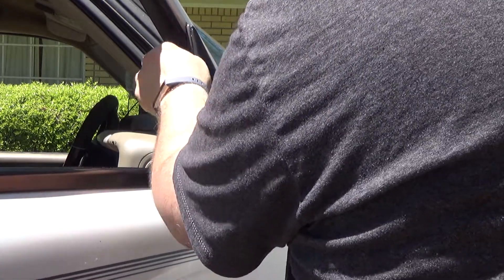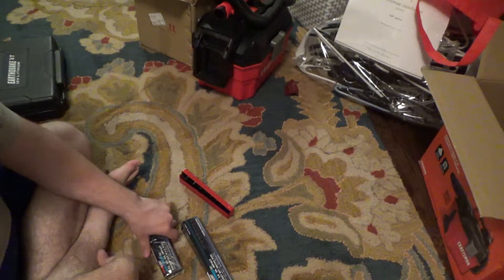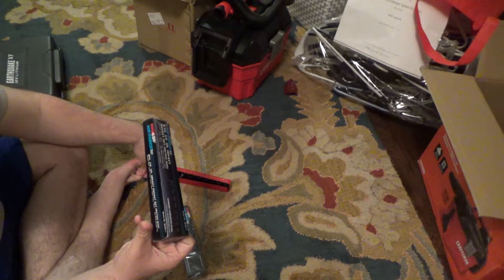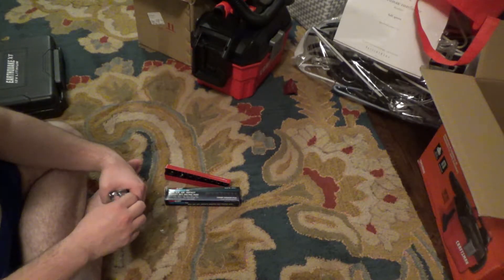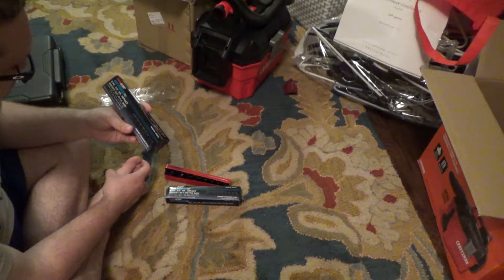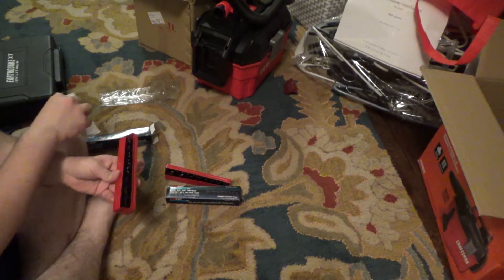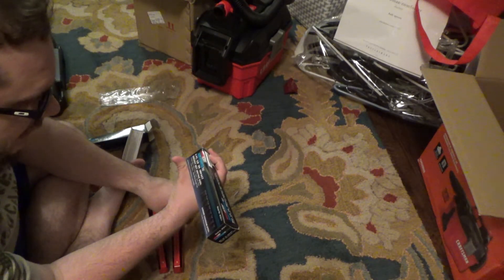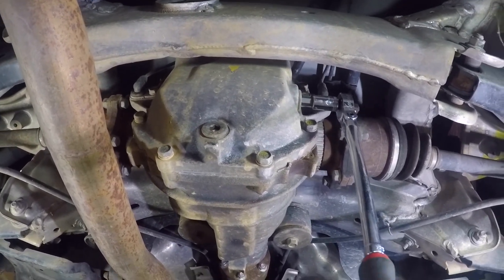Premature Evaluation #122 Airforce SAE & Metric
In this video, I will give my opinions this socket set.